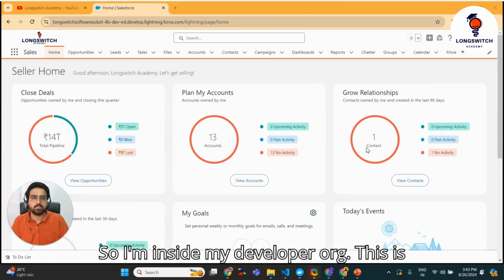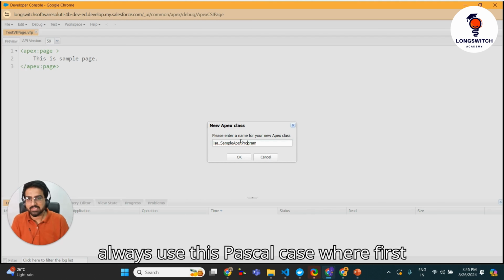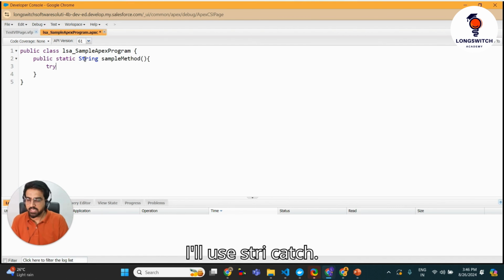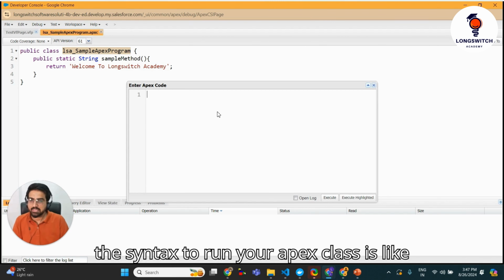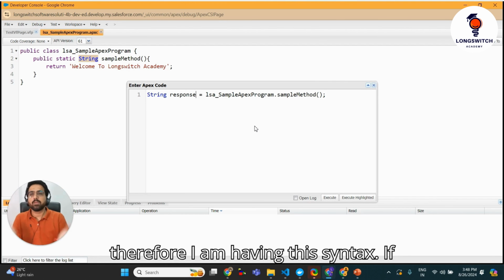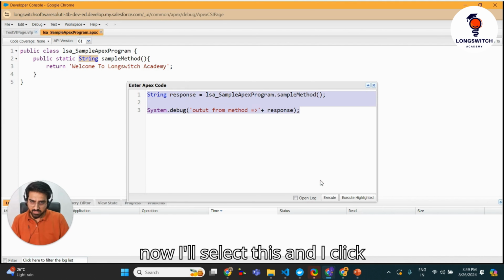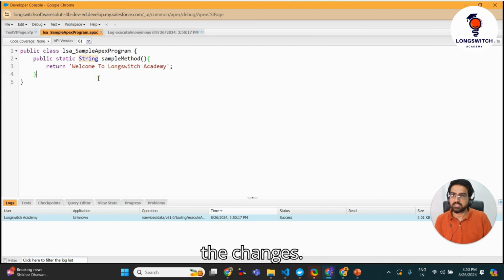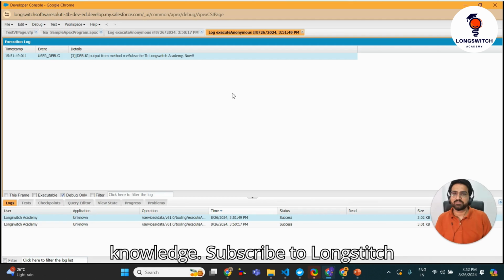Salesforce EP 02: Create Apex Class Now | Apex Class in Developer Console | Apex Class Dev Steps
In this video, you'll learn how to explore the powerful Salesforce Developer Console and create your very first Apex Class.

Whether you're new to Salesforce development or just brushing up on your skills, this step-by-step guide will help you get started with writing Apex code.

What You’ll Learn:

1. Navigating the Salesforce Developer Console
2. Creating and executing your first Apex Class
3. Best practices for beginners in Salesforce development
4. Debugging and testing in the Developer Console

By the end of this tutorial, you’ll have a solid understanding of how to work within the Salesforce environment and start building custom business logic with Apex.